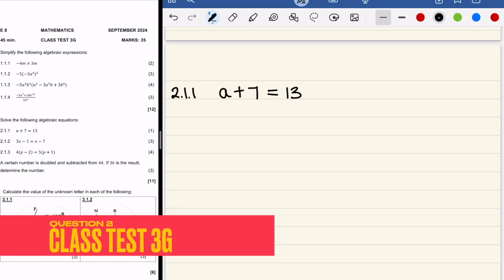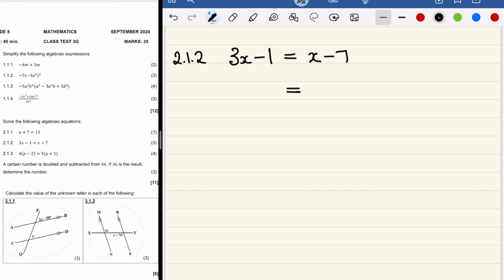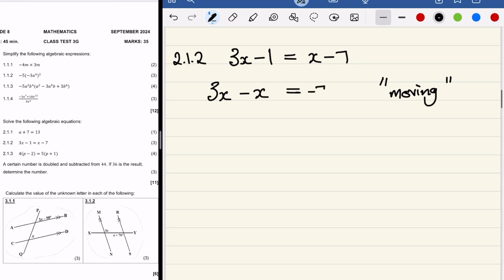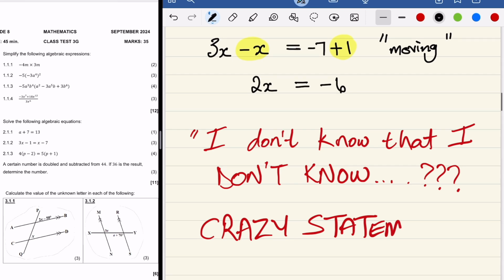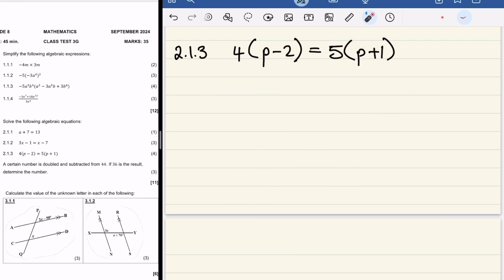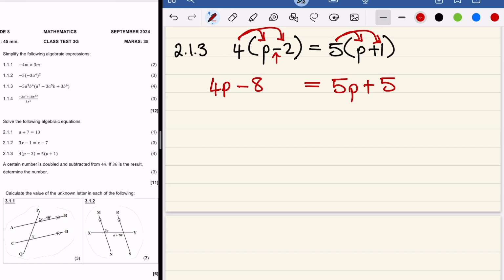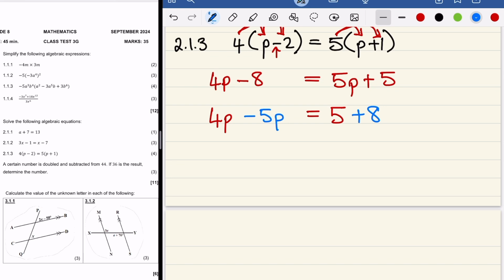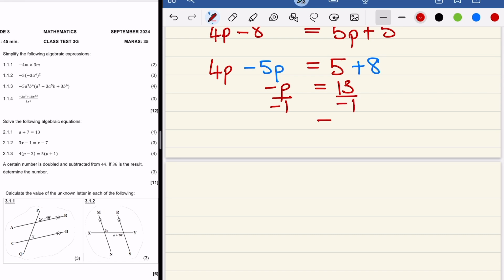CLASS TEST 3G: SOLVING ALGEBRAIC EQUATIONS (QUESTION 2)